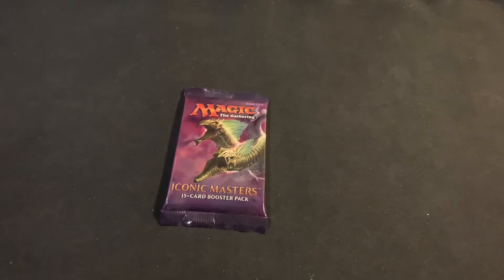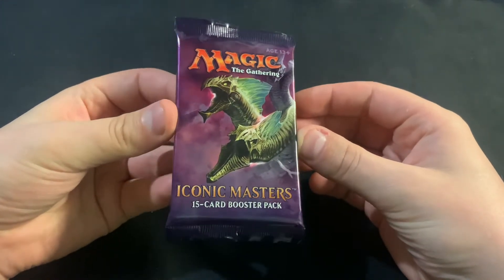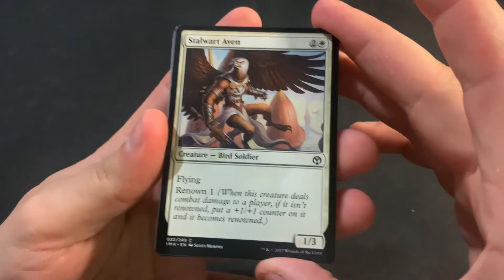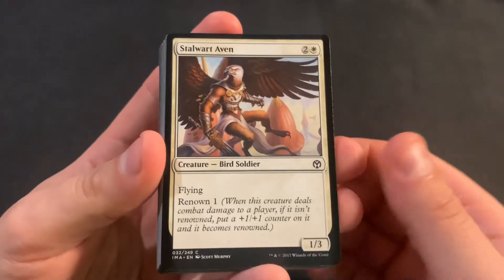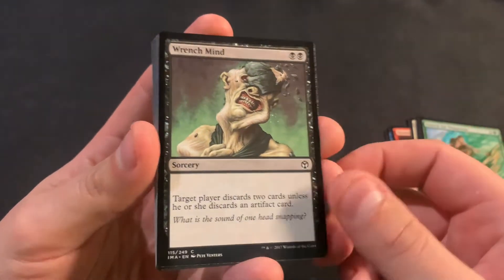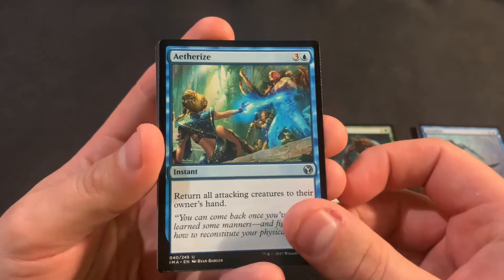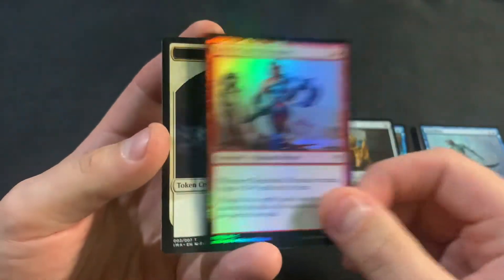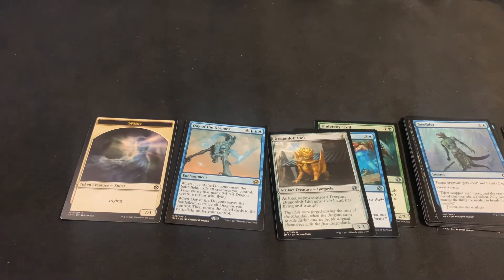Quick rip iconic masters can we keep the hits coming?